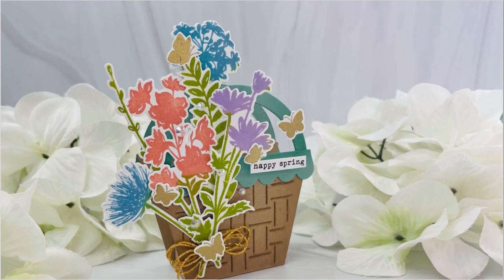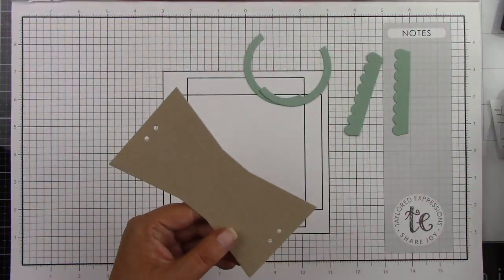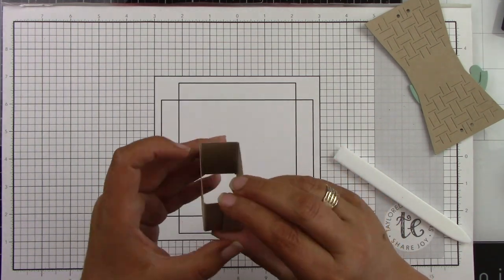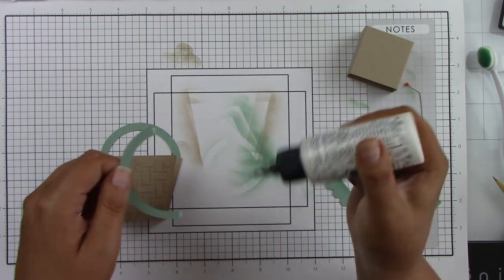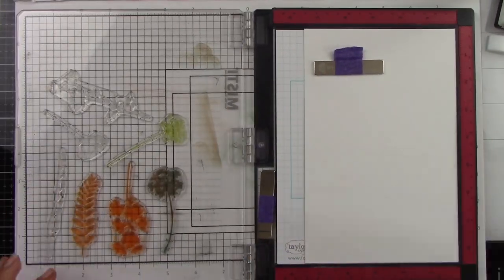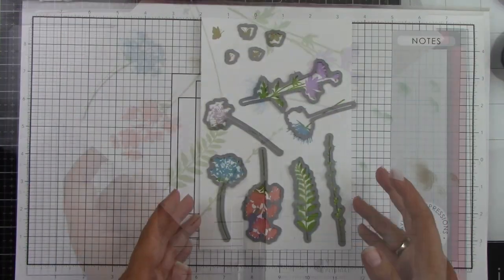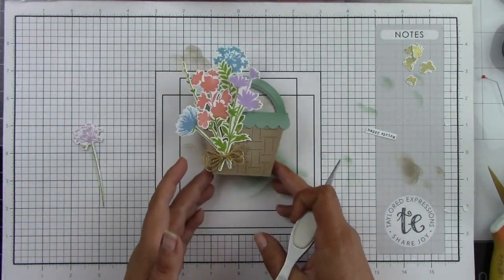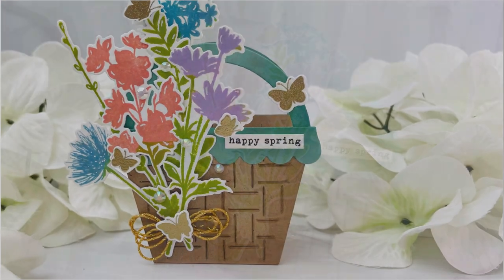Create A Beautiful 3D Treat Basket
Hi crafty friends, today I made a beautiful treat basket that will some fun little goodies. I hope you enjoy!
Hugs,
Joy